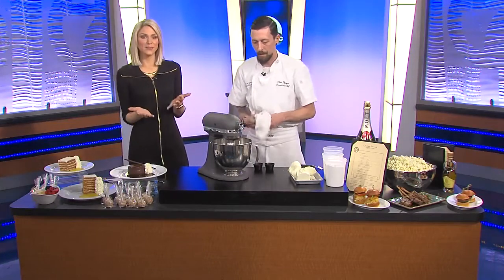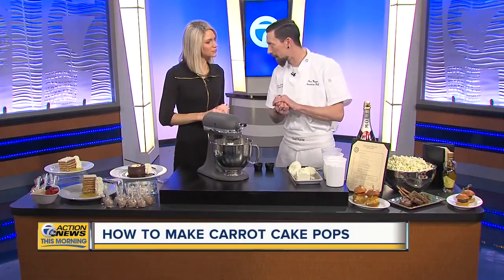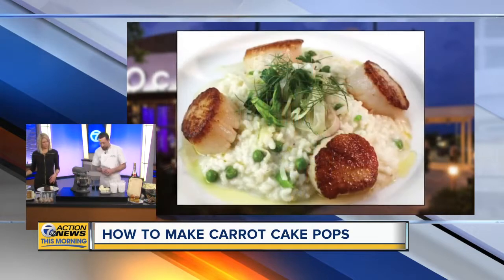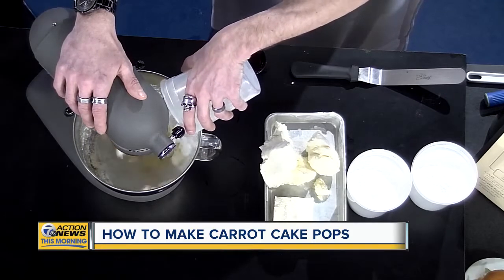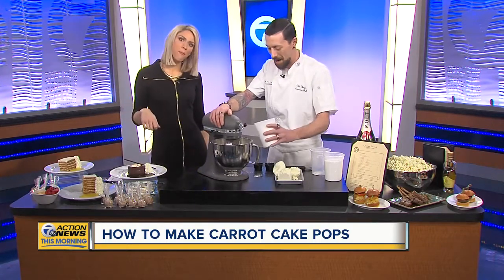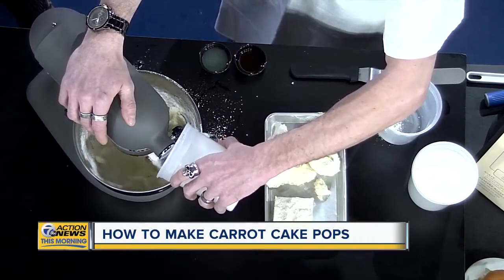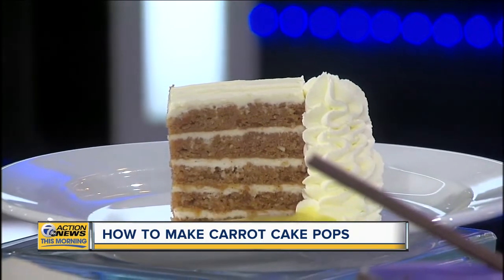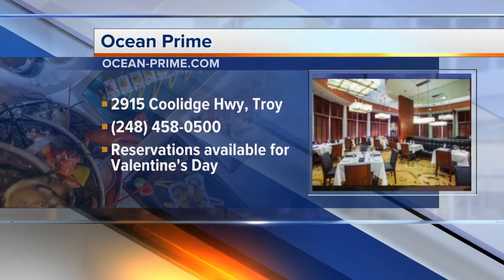How to make Carrot Cake flavored Cake Pops